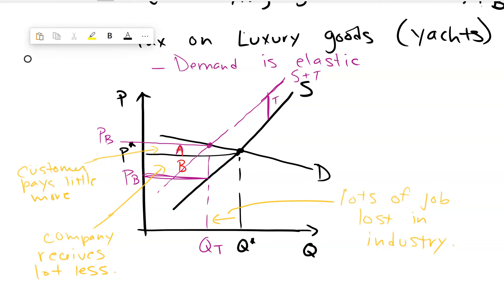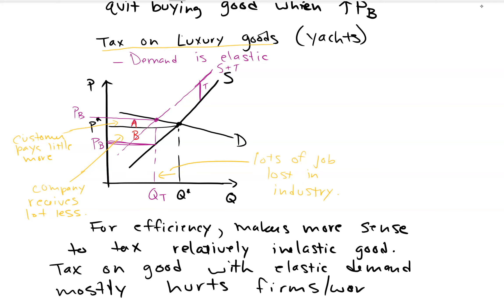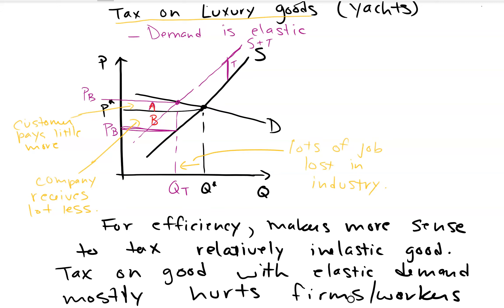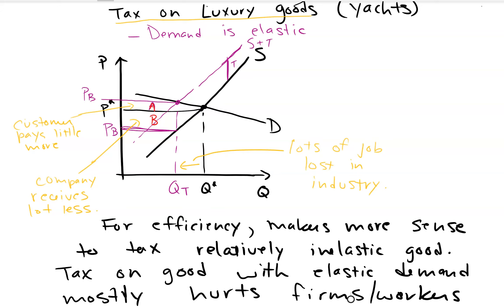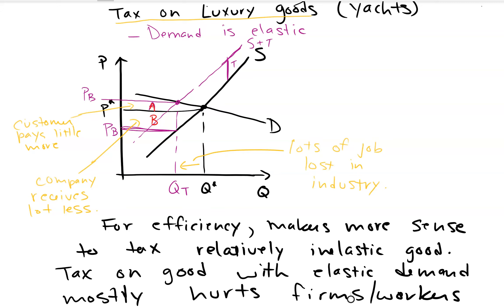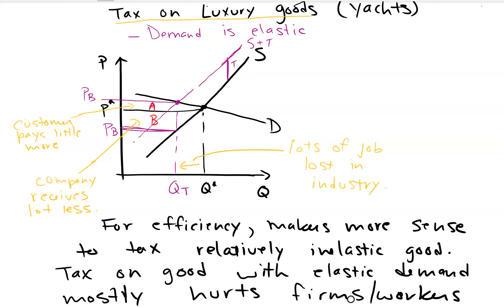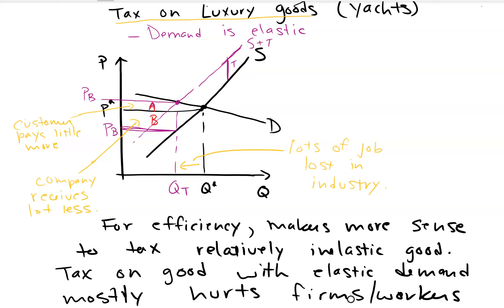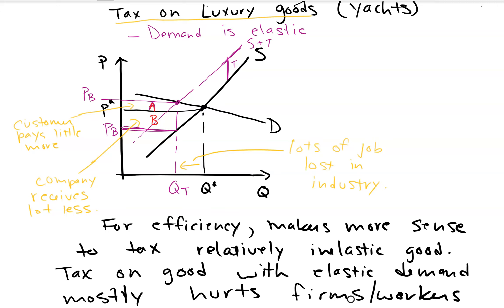Tax 5 Luxury